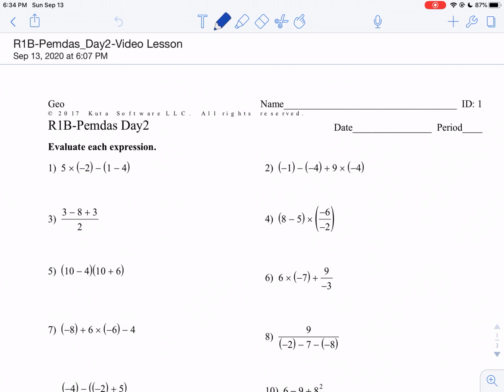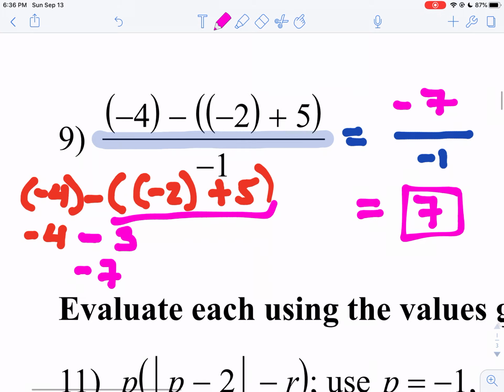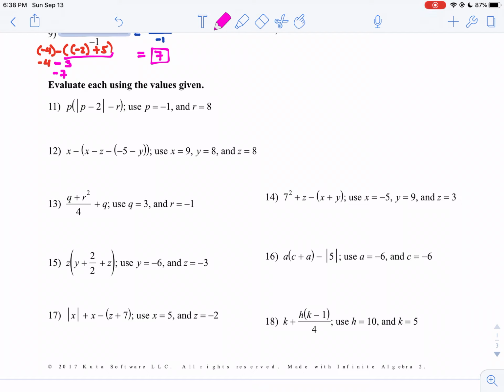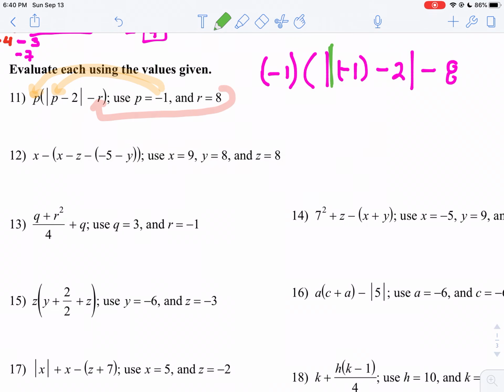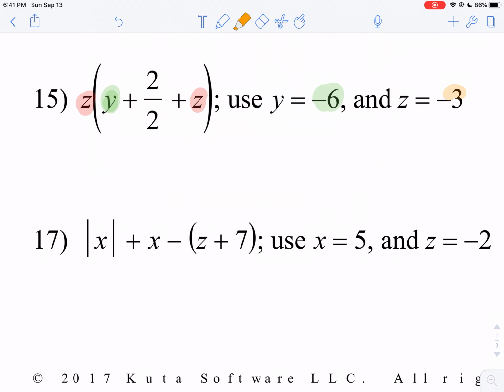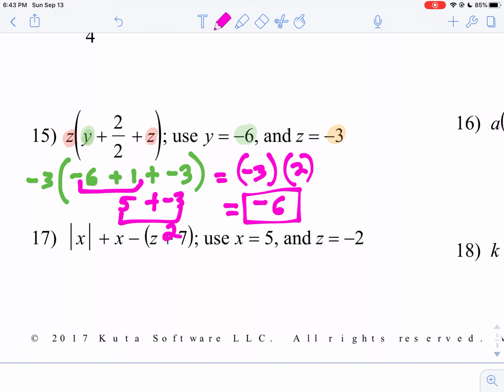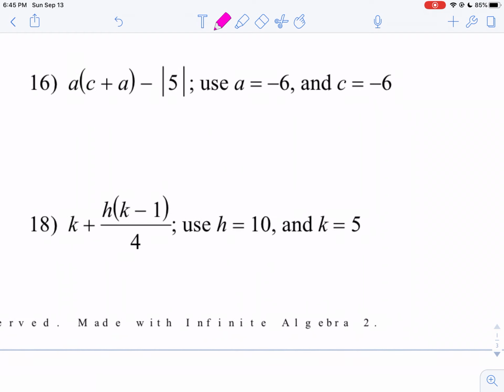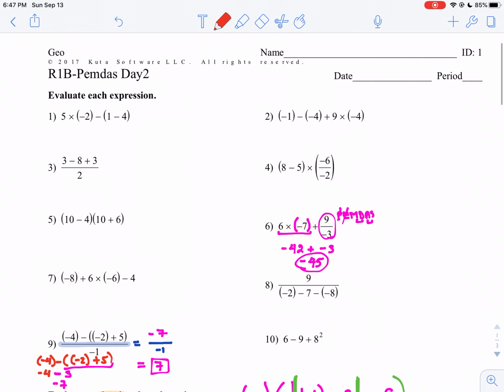ORDER OF OPERATIONS-PEMDAS-REVIEW (R1B-PEMDAS DAY 2)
Geometry
Order of Operations Review (R1B-PEMDAS DAY 2)
PEMDAS
Evaluating Expressions